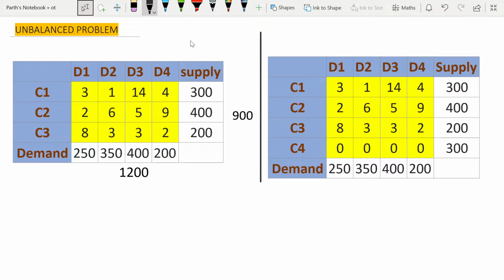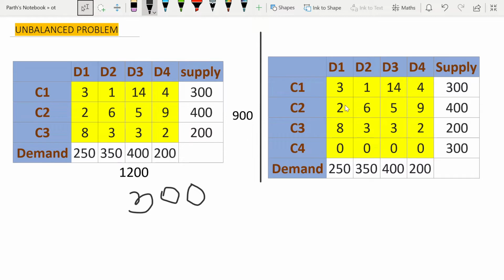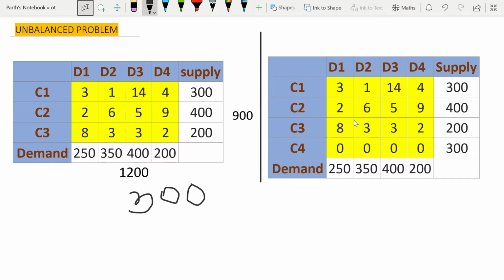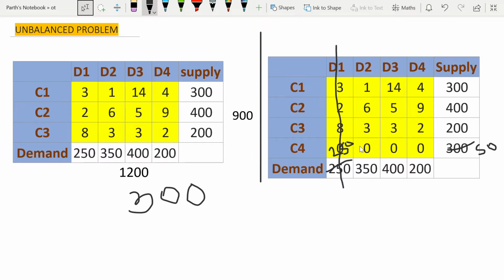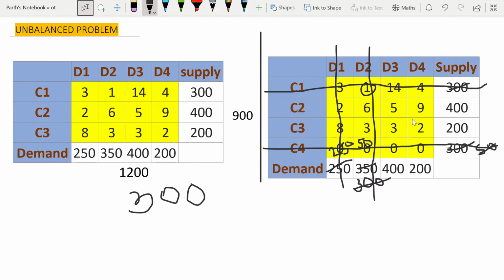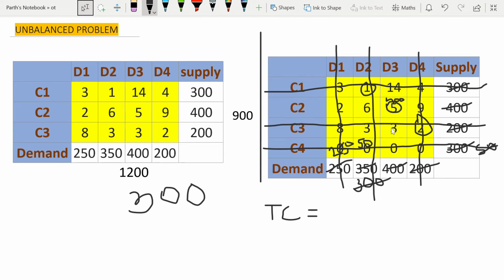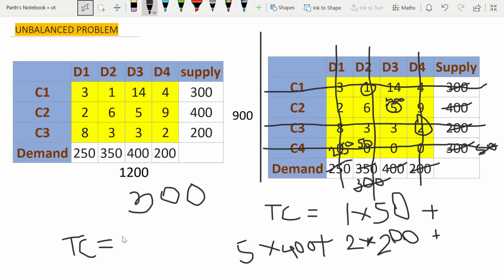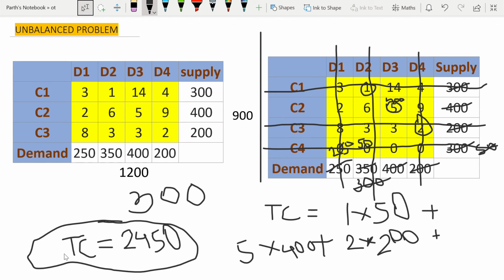UNBALANCED TRANSPORTATION PROBLEM|OPERATION RESEARCH(TECHNIQUE)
This video is about the unbalanced method in operation research and shows how the cost in transportation is reduced .In this video a solved problem is shown for reference.
NOTE: For complete understanding refer books and other material. And do practice